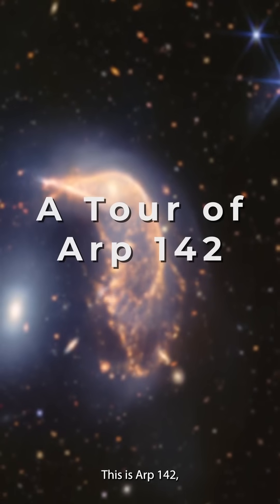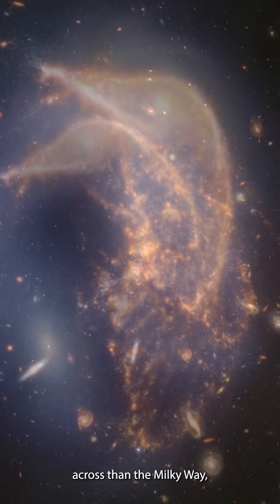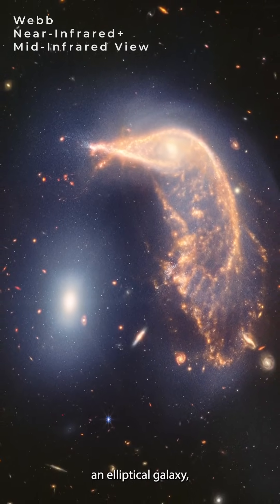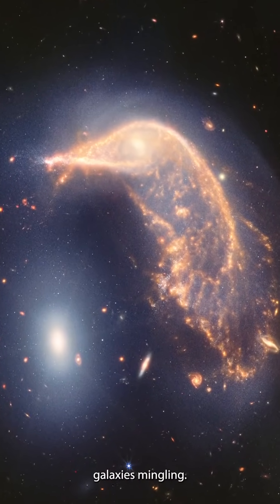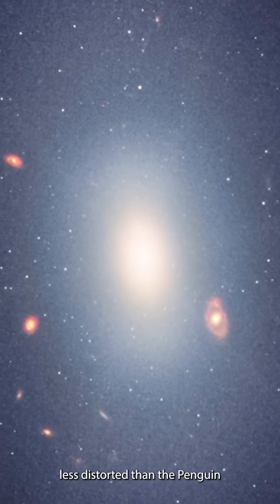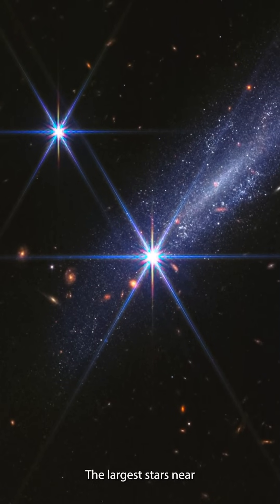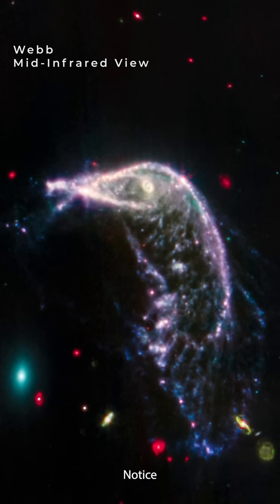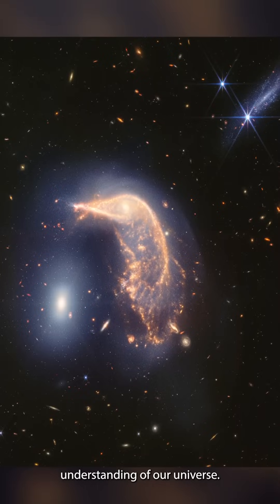A Tour of Arp 142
This video tours Arp 142, an interacting galaxy pair affectionately known as the Penguin and the Egg that lies 326 million light-years from Earth.The journey begins and ends on a new mid- and near-infrared image from the James Webb Space Telescope, and includes a brief fade to a visible light image from the Hubble Space Telescope.

The pair are separated by only 100,000 light-years — relatively close in astronomical terms. Our Milky Way galaxy and nearest neighbor, the Andromeda galaxy, are separated by about 2.5 million light-years. This tour spotlights what’s happened since they’ve interacted, including a blue haze that joins them.

Also look for contrasting views of the spiral galaxy at top right, which “disappears” in Webb’s mid-infrared view.

Credits:
Video: Danielle Kirshenblat (Space Telescope Science Institute)
Image: National Aeronautics and Space Administration, European Space Agency, Canadian Space Agency and Space Telescope Science Institute
Science: Christopher T. Britt, Macarena Garcia Marin (Space Telescope Science Institute)